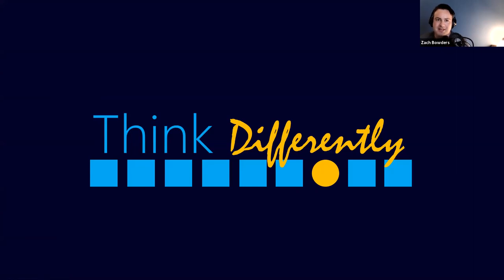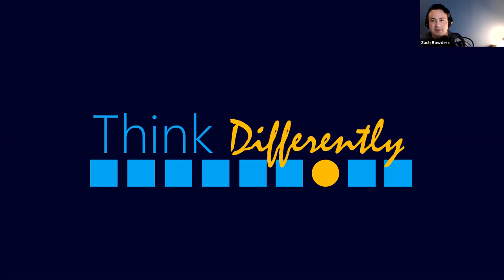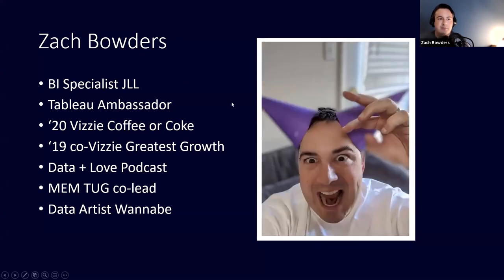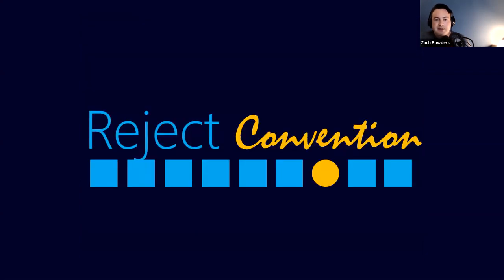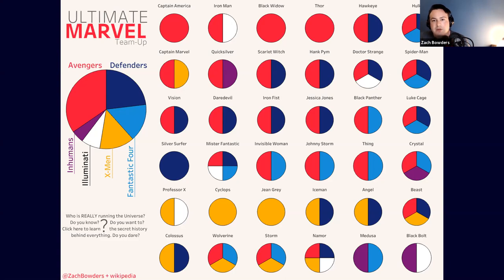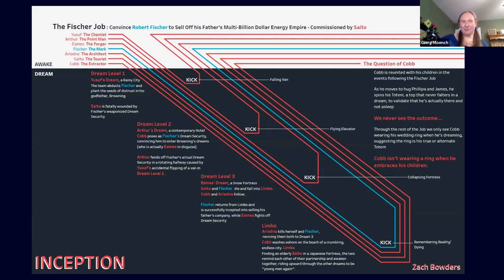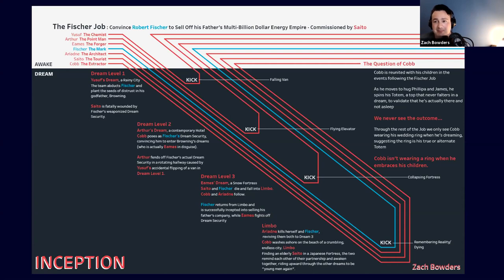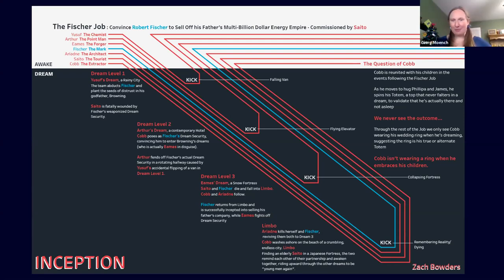High Country Tableau User Group - April 12, 2021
Agenda:
I. Welcome
II. Think Differently - Zach Bowders, JLL
III. Tips and Tricks - Ginny Moench, Appalachian State University